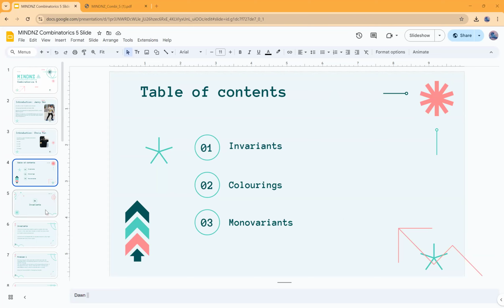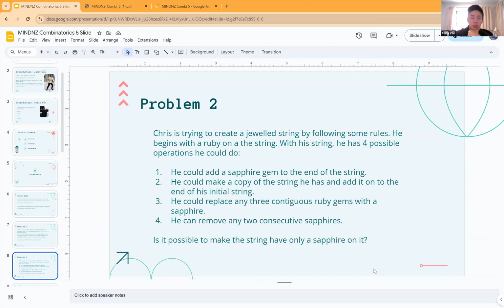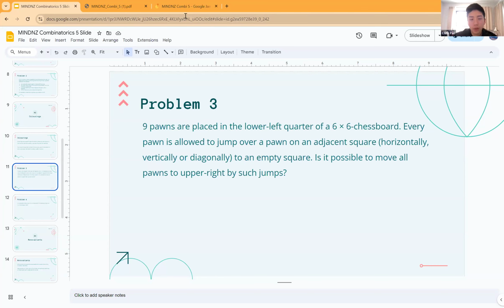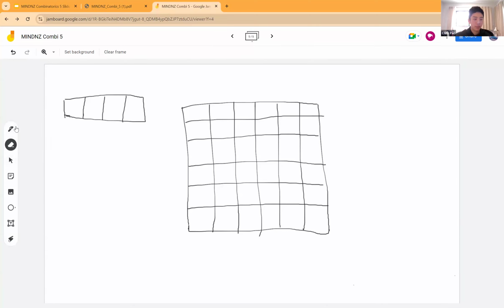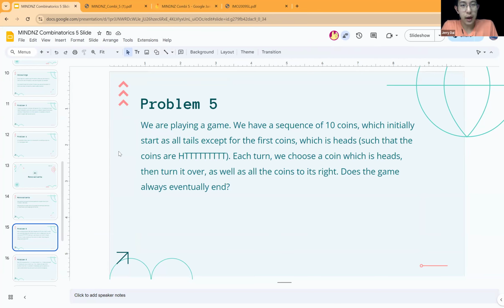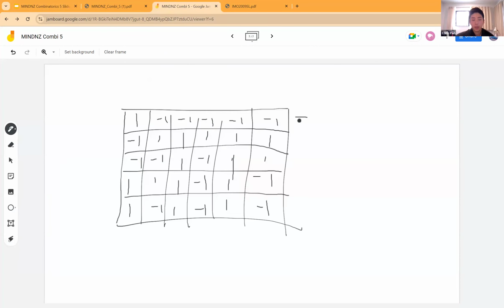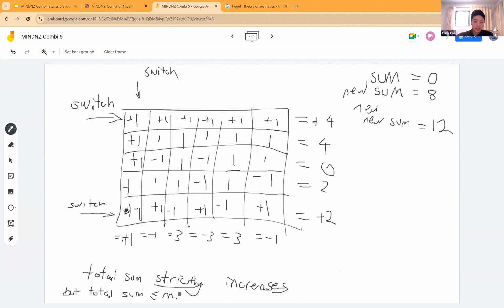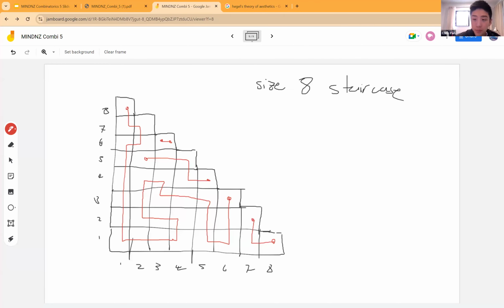Combinatorics Tutorial 5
This is the fifth combinatorics tutorial of the 2024 problem-solving tutorial!